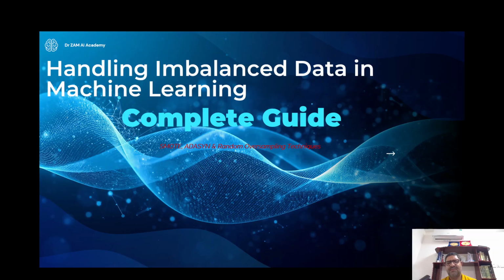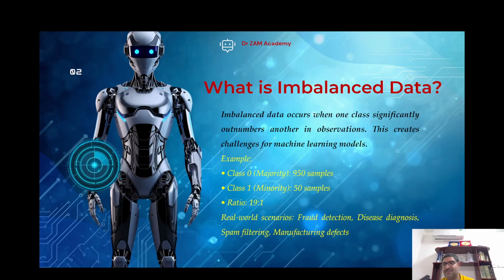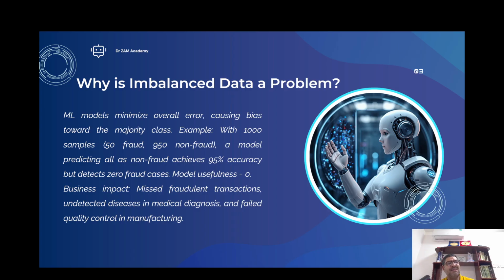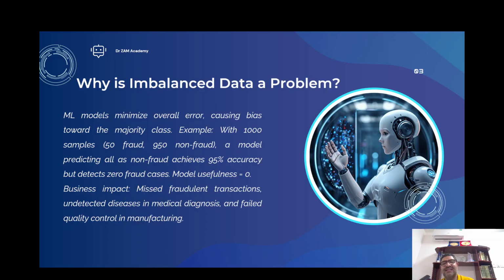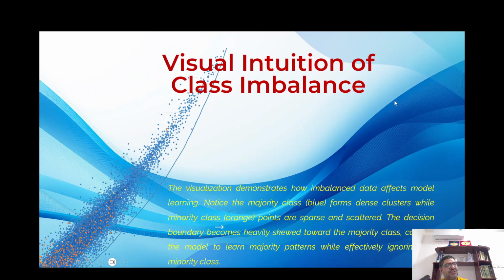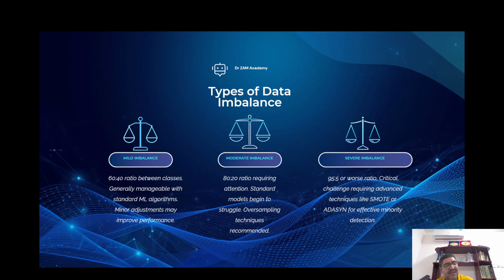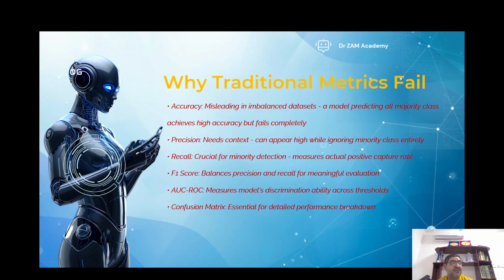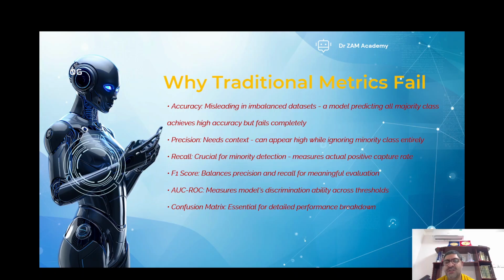Data Imbalance in Machine Learning Explained Full Python Implementation (Episode 14 a)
Data imbalance is one of the most critical challenges in machine learning, especially in real-world applications such as fraud detection, medical diagnosis, and intrusion detection systems.

In this video, we provide a comprehensive and practical explanation of imbalanced datasets, why they negatively impact model performance, and how to effectively handle them using oversampling techniques.

What you will learn:

What is data imbalance and why it occurs
Problems caused by imbalanced datasets (bias, misleading accuracy)
Types of imbalance (mild, moderate, severe)
Why accuracy alone is not a reliable metric
Introduction to evaluation metrics: Precision, Recall, F1-score
Oversampling techniques explained:
Random Oversampling
SMOTE (Synthetic Minority Oversampling Technique)
Adaptive approaches (brief overview)
Step-by-step Python implementation using a real dataset
Model comparison before and after handling imbalance

💡 This lecture is part of a structured Machine Learning Fundamentals Series, designed for students, researchers, and professionals aiming to build strong conceptual and practical foundations.